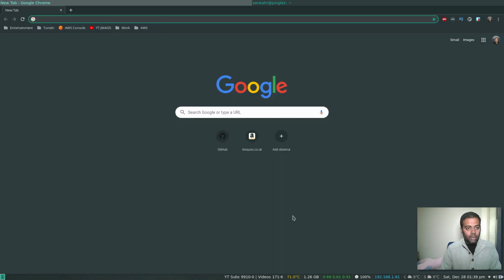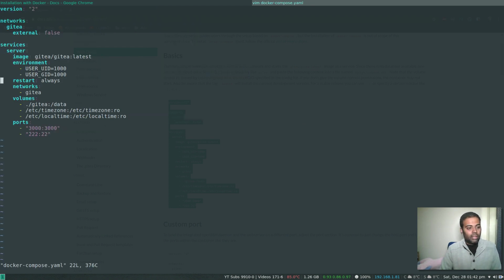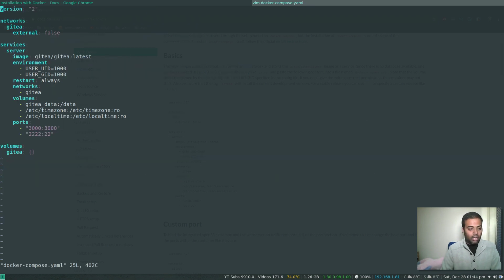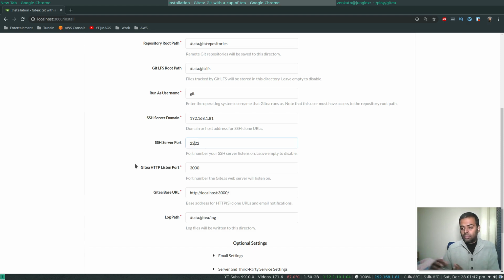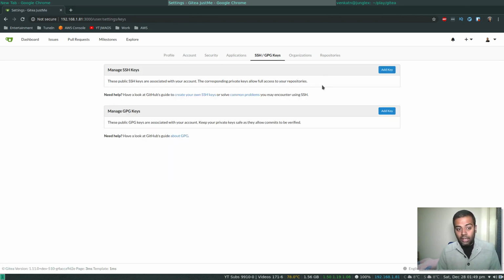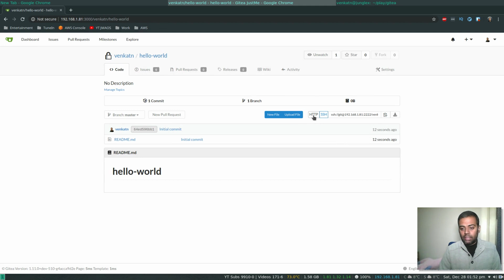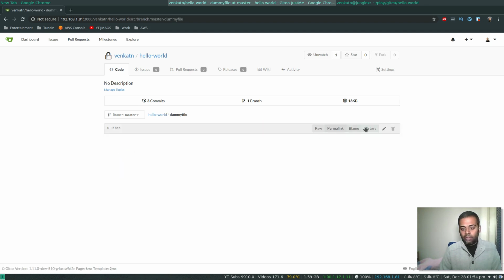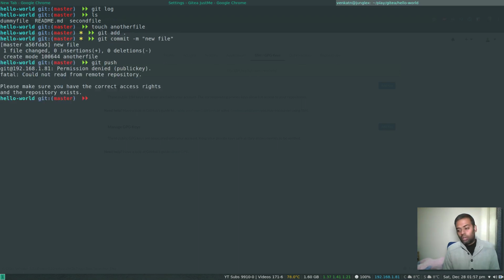Gitea - Git with a cup of tea - Installation and Configuration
In this video, I will show you how to install and use a tool called Gitea which is a local Github that you can run on your machine.

A painless self-hosted Git service.
Gitea is a community managed lightweight code hosting solution written in Go.

Hope you found this video useful. Thanks for wathcing.